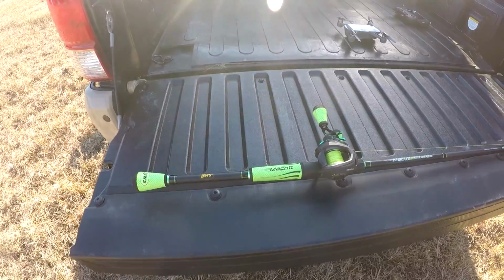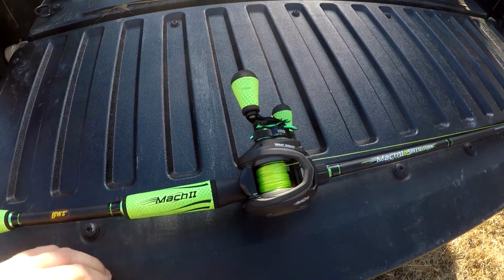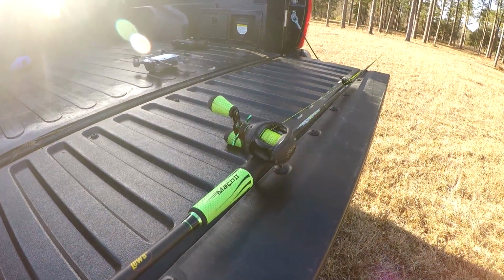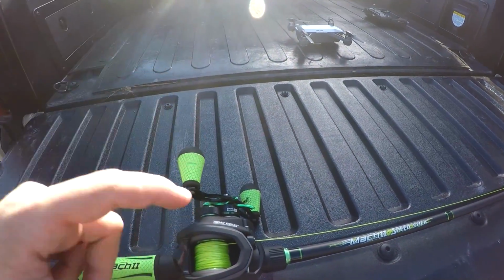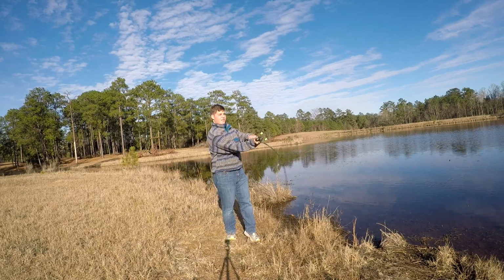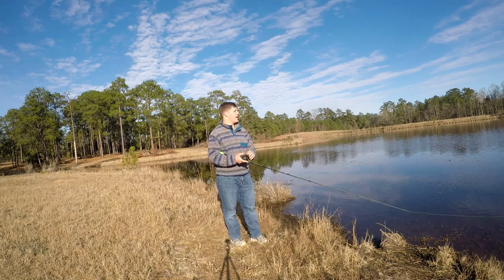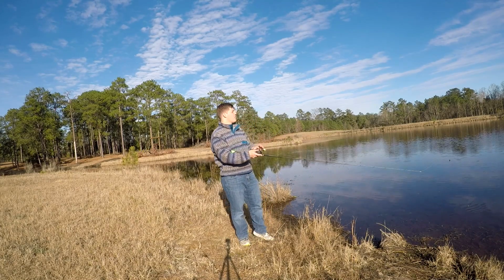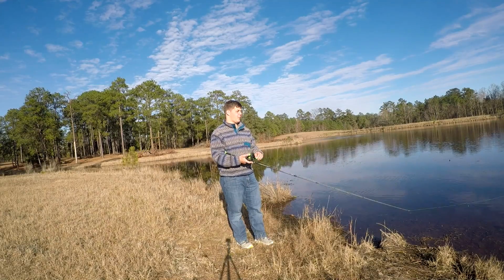Lews Mach 2 overview, review, and testing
This is a review, overview, and test of my new Laws Mach 2 combo. I wasn't trying to catch any fish just have some fun and try it out for the first time. I give a brief summary of the rod and reel then start casting and seeing how I like it.

Lews Mach 2 combo